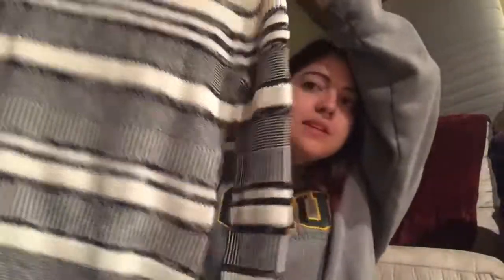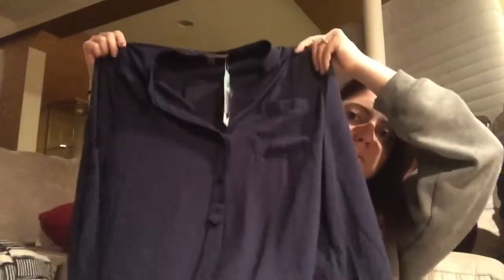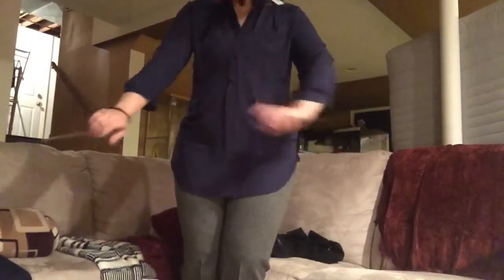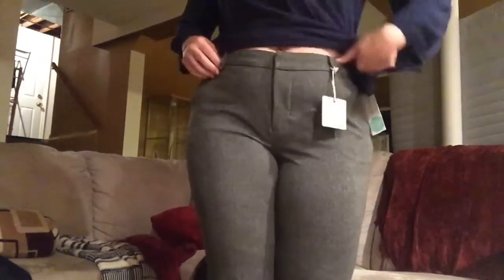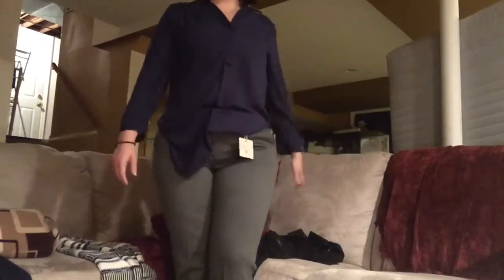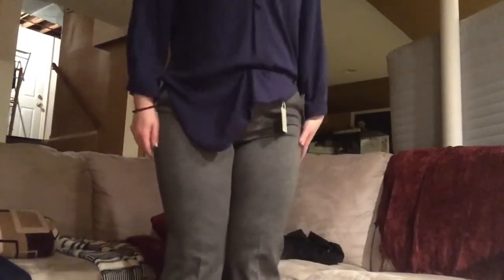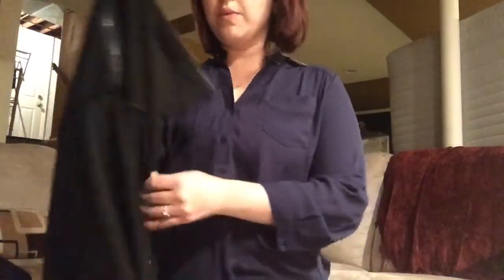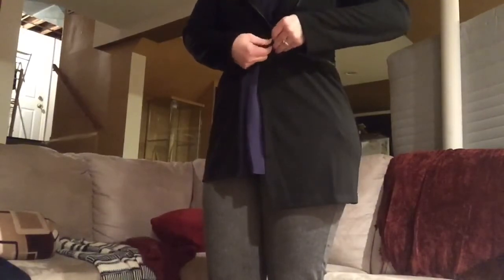November 2016 Stitch Fix Unboxing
Happy November!!  I loved this month's fix!  Let me know what you thought of the pieces in the comments below and don't forget to give this video a 👍🏻.

Pieces:
Octavia Pierce Knit Infinity Scarf
41Hawthorn Colibri Solid Tab Sleeve Blouse
Kut From The Kloth Rose Bootcut Pant
Market & Spruce Finlee Striped Pullover
Alice Blue Ramiro Zipper Detail Jacket

If you'd like to try Stitch Fix I'd really appreciate it if you used my referral